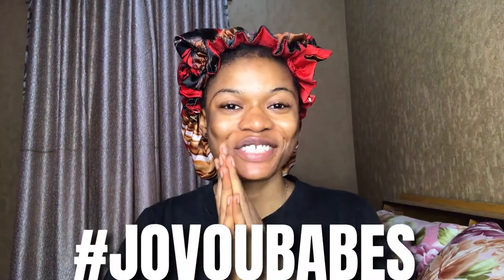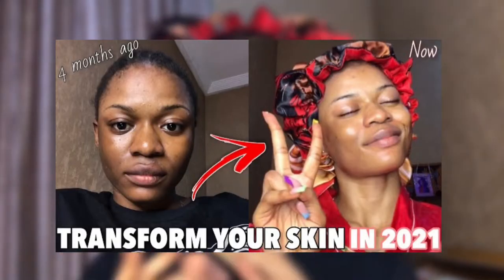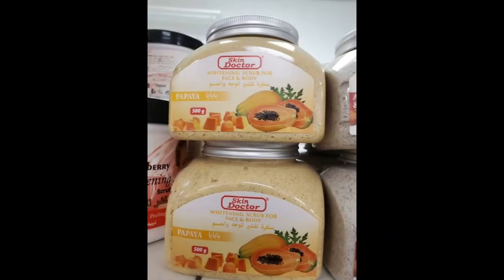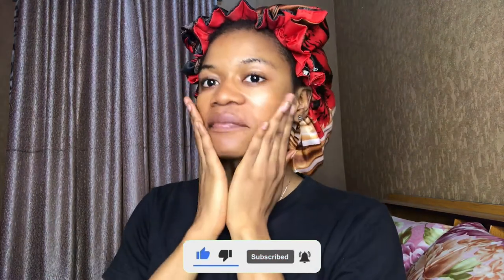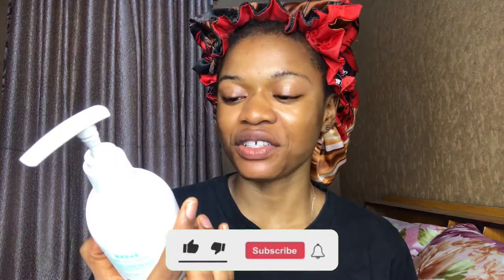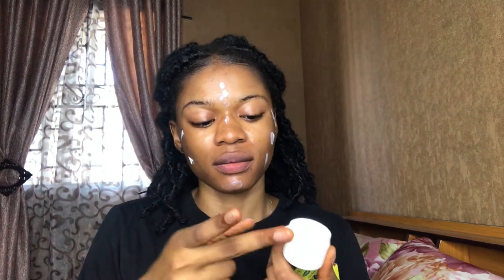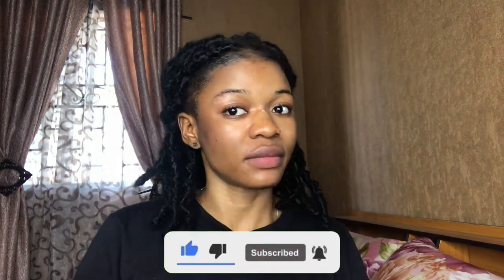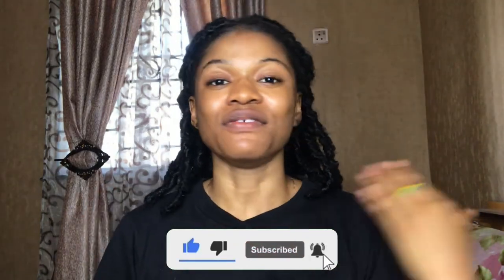My Skin Doctor Product Review | 2021 | *I used my Dad’s Cream* | No more SUNBURN on my face ✅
Hello Jovou Babes! 💝
How are y’all doing?

My Random Skincare Routine in 2021 | *I used my Dad’s Cream* | No more SUNBURN on my face ✅

*I used my Dad’s Cream* | My Random Skincare Routine + Products to try out for Glowing Skin in 2021!

BEST FACE CREAM & SOAP TO USE IN 2021 | Nigeria Skincare Products | BEST ORGANIC PRODUCTS TO USE! :)

SKINCARE PRODUCTS MENTIONED IN THE VIDEO:
- Skin Doctor
- Cottage Fresh Alata Samina #1,500
- La Fresh Face and Body Scrub #2,000

PRODUCTS FROM IVY’S SKINCARE @ NICEUP COMPLEX:
- Body cream #5,000
- Sunscreen #3,000
- Soap: Small one: #2,500; Big one: #3,500

Chat him up for more details.

My lashes are finally here!
These are samples of 4 styles, there will be more to come.
Check it out:

Stay tune.
Make your orders, they’re all available.
Free feel to comment on your thoughts concerning this video.

How to Clear Sunburn on face and Dark Knuckle Faster in Nigeria | Skin Update | Organic Products! :)

How to do Glossy Lip | The Simplest Glossy Nude Lip Tutorial for WOC | Achieve a Glossy Lip Easily!

If you want to know how, then you must definitely watch to the end of this video! ❤️

Joy Awuri

FAQ’s:
How old am I? 21, 3rd year in a University.
What do I edit on? iMovie, filmora
Race? Nigerian
Where do I live? Nigeria
When do I post? Every week, Wednesday & Friday at 6pm; But there will be occasional pop-up posts! :)
Watch in 1080p
Comment what kind of videos you want to see next! :)

Ikeakejoy, ms jovou, msjovou,
portharcourt youtuber,  IKEA, ikea, makeupshorts, makeup looks, makeup tutorial, BEST FACE CREAM & SOAP TO TRY OUT IN 2021 | Nigeria Skincare Products | BEST ORGANIC PRODUCTS TO TRY
"Keyword"
"best smoothing cream for face"
"cream for sensitive skin in nigeria"
"best face cream for dark skin in nigeria"
"nivea daily essentials day cream"
"best toning cream for oily skin in nigeria"
"skin care routine for oily skin in nigeria"
"best moisturizer for dry skin in nigeria"
"face cream jumia"
"best face cream for pimples in nigeria"
"best face cream for sunburn in nigeria"
"best face cream for chocolate skin in nigeria"
"creams in nigeria"
"facial mask in nigeria"
"nigerian online makeup stores"
"glossier nigeria"
"best body cream for melanin skin"
"international makeup brands in nigeria"
"best moisturizer for oily skin india"
"moisturizer for oily skin malaysia"
"neutrogena oil-free daily moisturizer"
"best moisturizer for oily, acne-prone skin"
"best moisturizer for oily skin in pakistan"
"best moisturizer for oily skin philippines"
"lemonvate cream nairaland"
"lalala face cream | review"
"bismid face cream nairaland"
"best facial cream for fair skin nairaland"
"best skin care products in nigeria"
"emami fair and handsome"
"best face moisturizer with spf"
"best face moisturizer for sensitive skin"
"best face moisturizer for oily skin"
"best face moisturizer for dry skin"
"best face cream for wrinkles"
"best moisturizer for body"
Best skincare products in Nigeria,
Best Organic Product in Nigeria,
Best Skincare company in Nigeria,
Best Black Soap to use in Nigeria,
Best Organic Soap to use in Nigeria,
dimma umeh black soap,dimma umeh skincare,jheri curl juice on natural hair,nigerian bloggers in nigeria,nigerian bloggers on youtube,skincare routine,that igbo chick,type 4 hair,women of colour